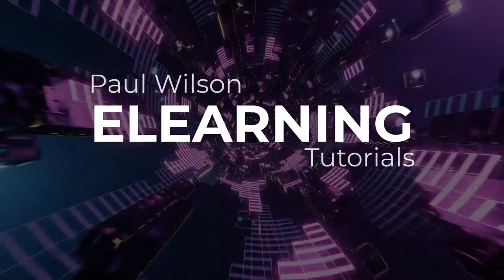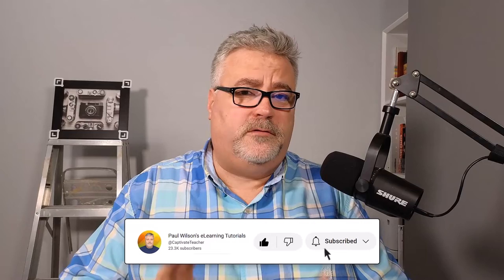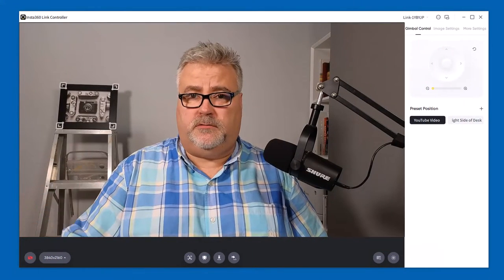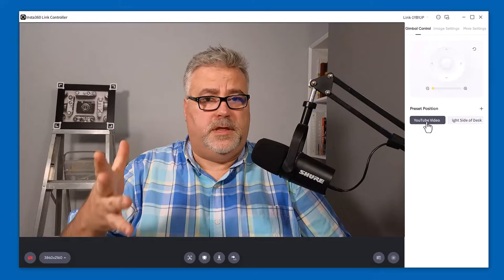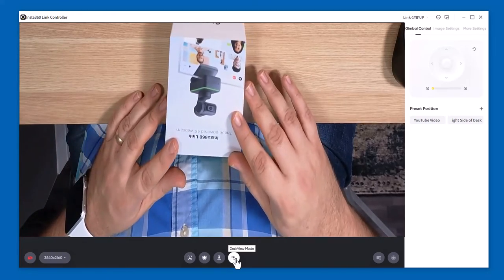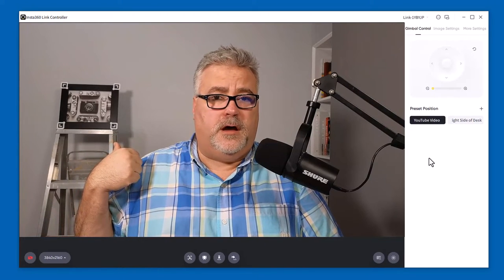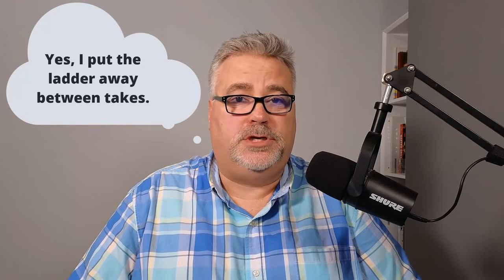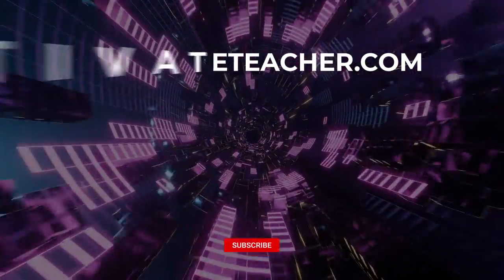Insta360 Link - Best Webcam for Virtual Instructors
In this video, I share my review of the Insta360 Link webcam. Here is a link to that product direct from Insta360